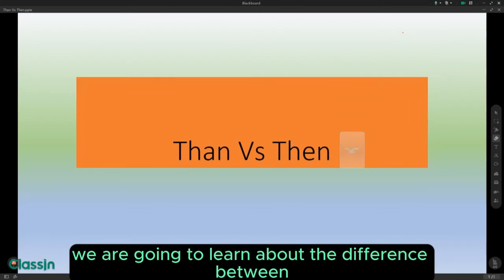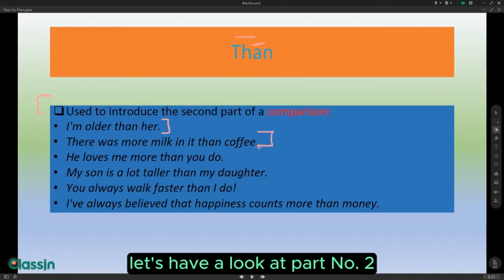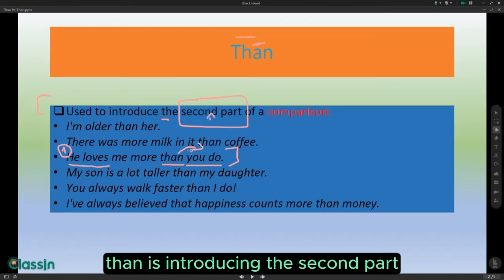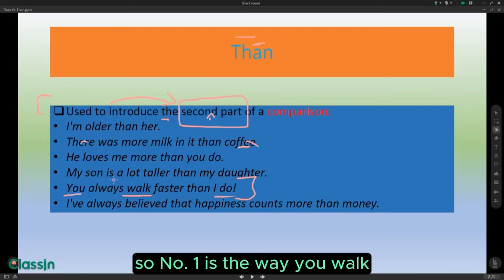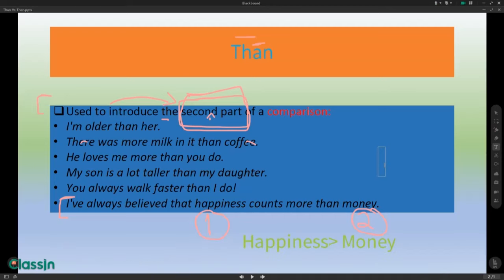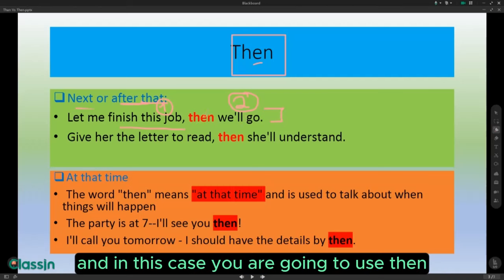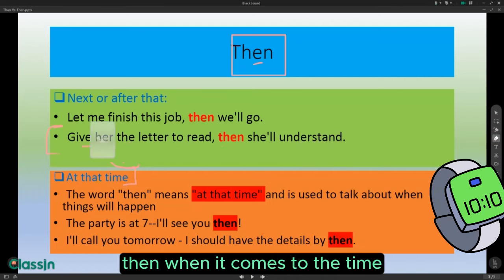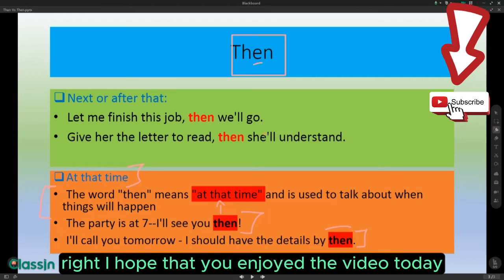Learn English Grammar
Than is a preposition used in comparisons as in "she is younger than I am" and "he is taller than me". Then is an adverb used to talk about time as in "back then, I lived in Idaho, " "we'll have to wait until then. "
Are you confused about when to use "than" and "then" in English grammar? 🤔 Look no further! This video breaks down THE DIFFERENCE BETWEEN THAN AND THEN in a simple and easy-to-understand way. watch this video now and level up your English skills! 📚🔍